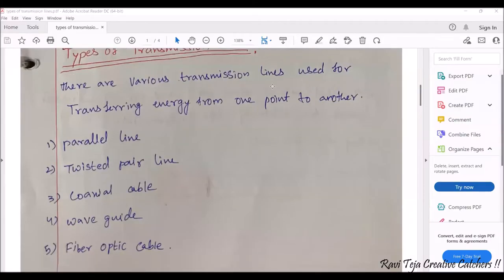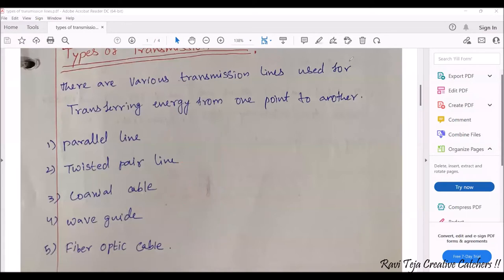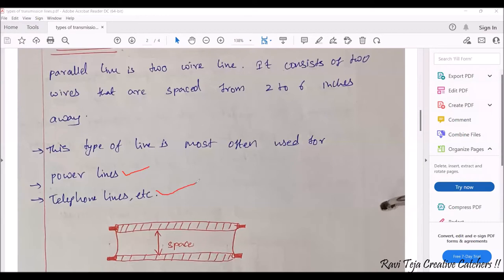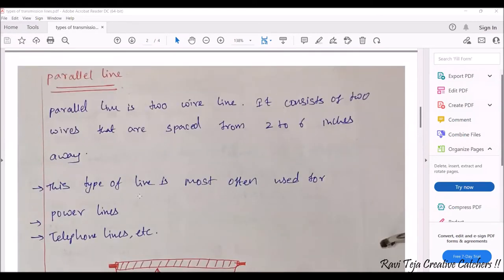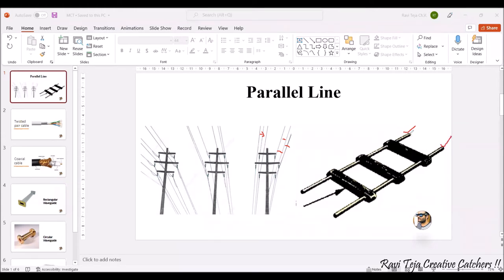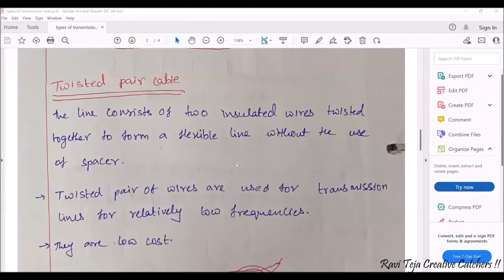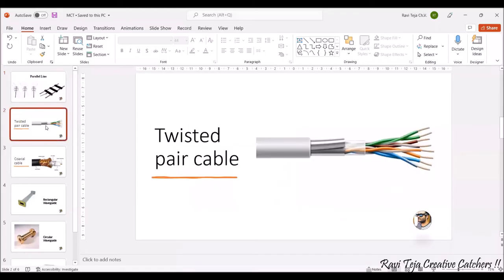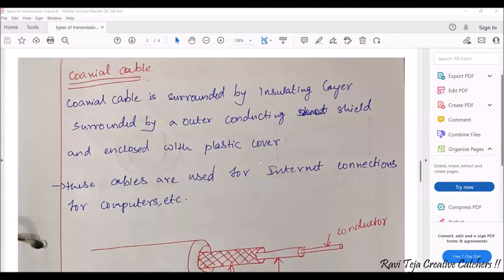Types of transmission lines || Diploma || ECE